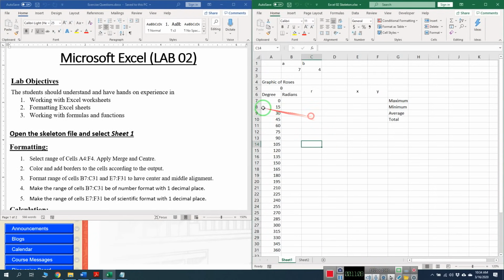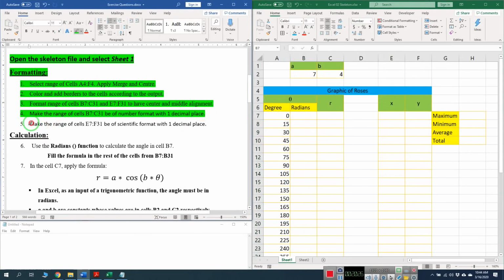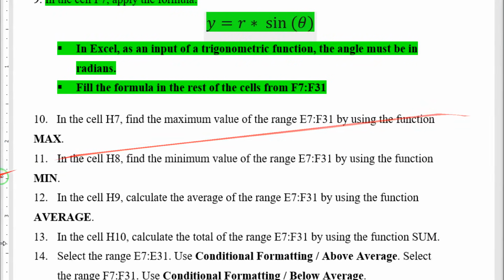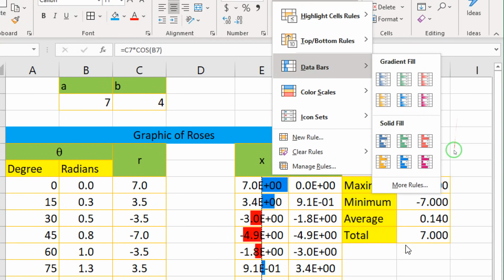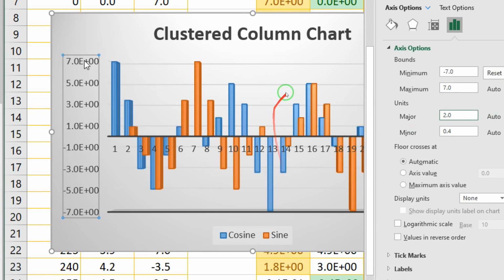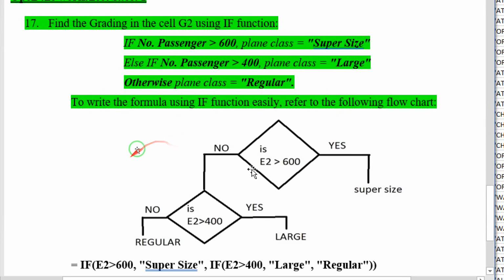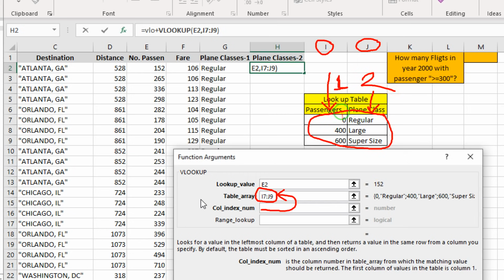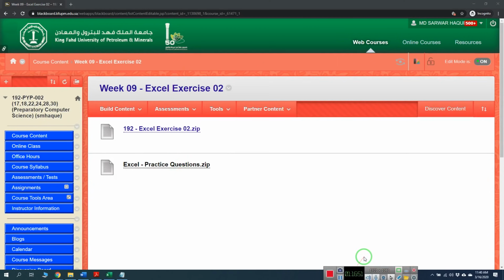Excel Exercise 02